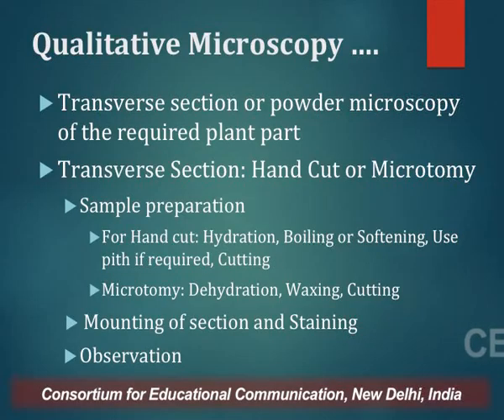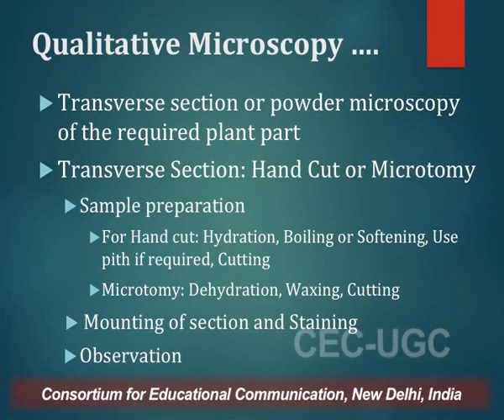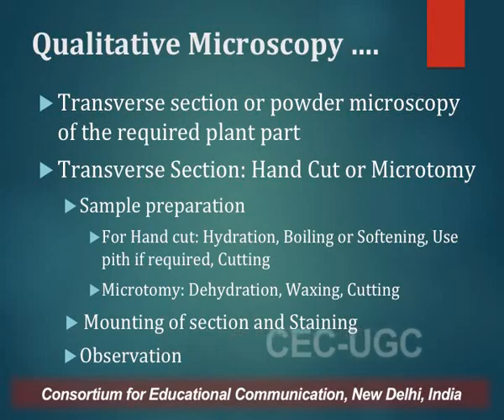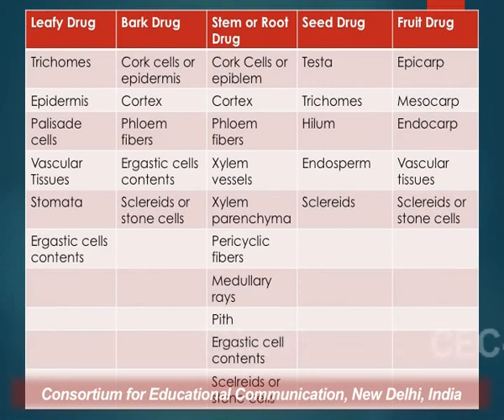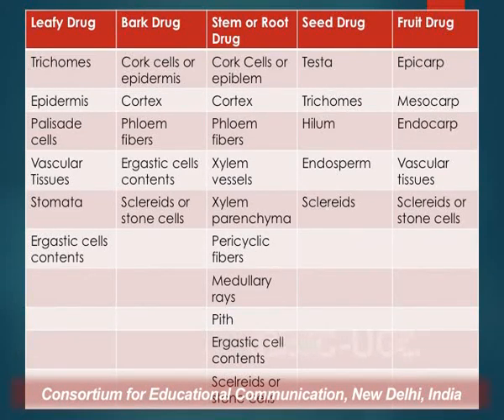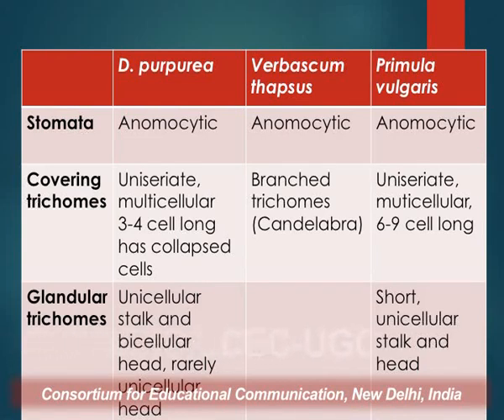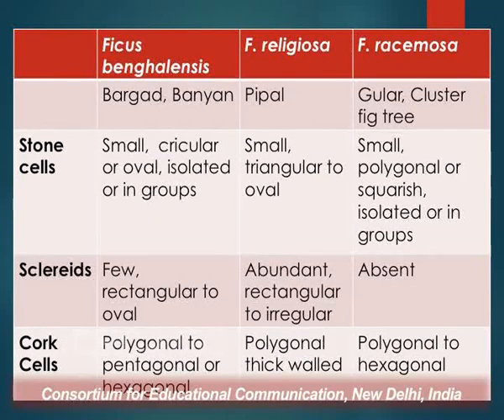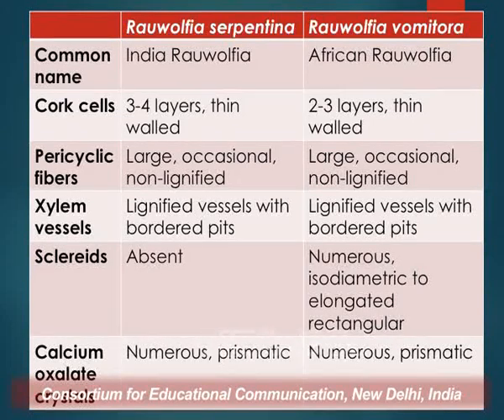Microscopic Evaluation of Crude Herbal Drugs - II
This Lecture talks about Microscopic Evaluation of Crude Herbal Drugs - II.